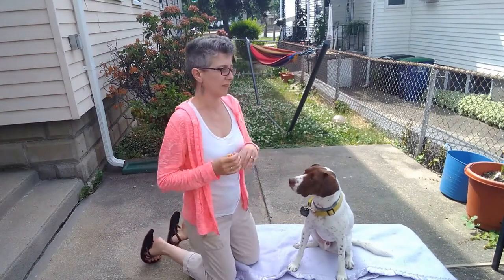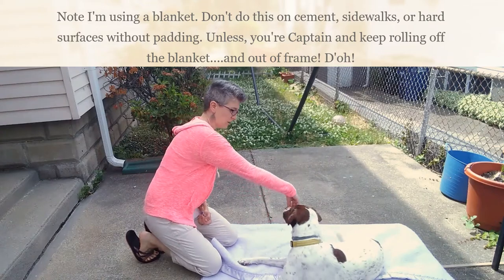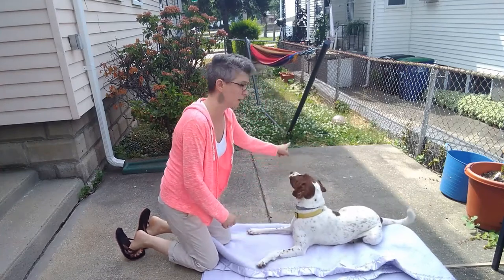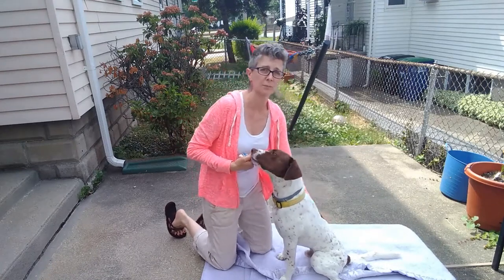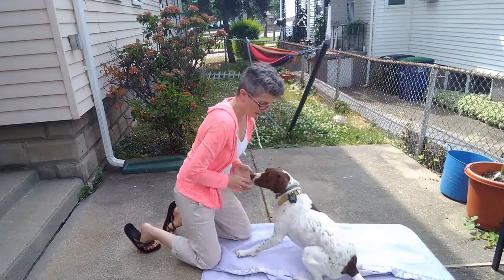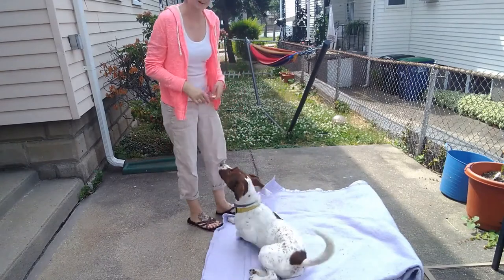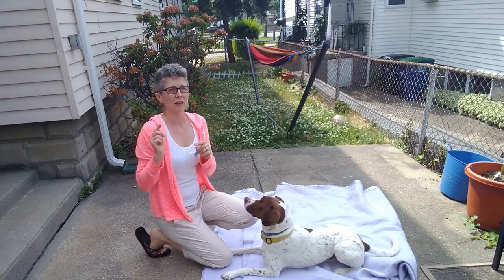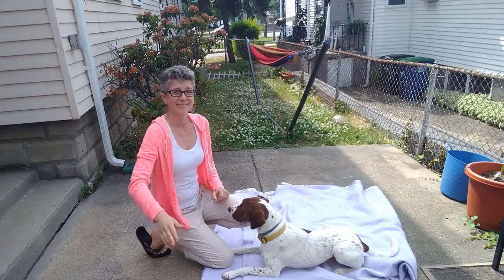Teach Dog Tricks: Roll Over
Roll over is a classic party trick! So, how can you teach your dog to roll over, and what are some common mistakes that are made with this trick?